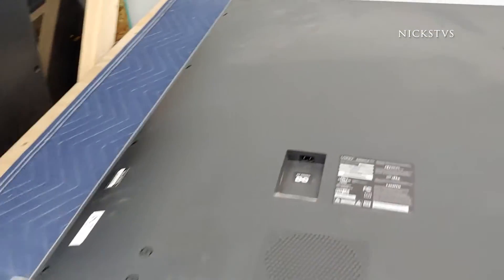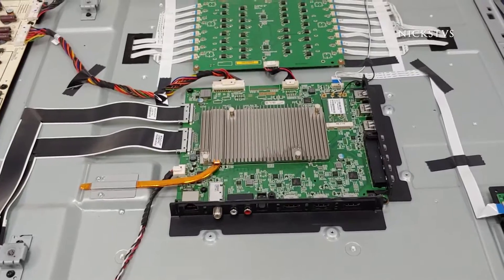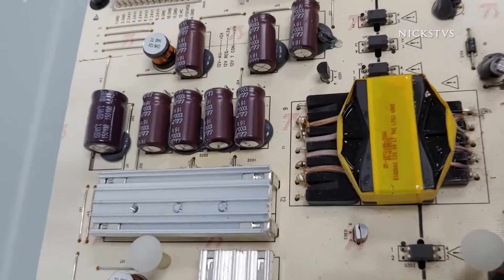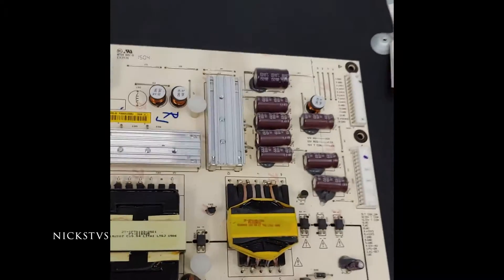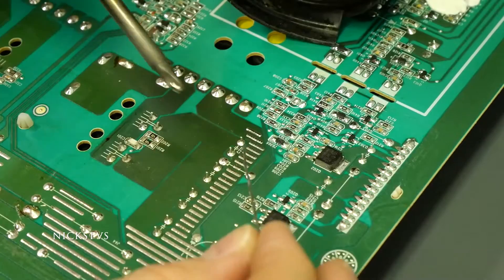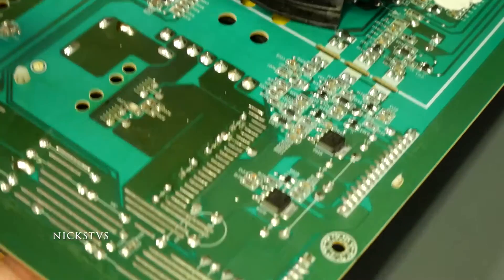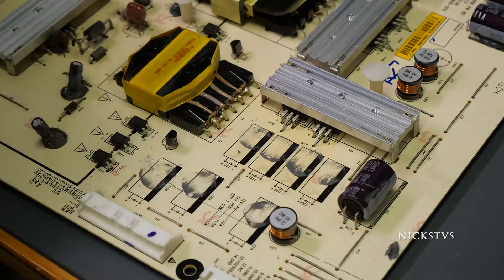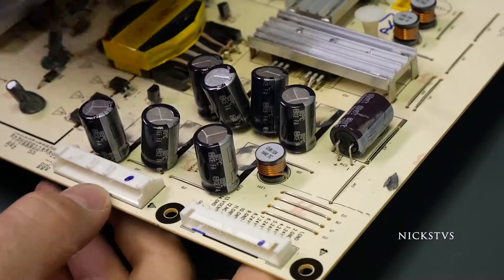Dead 4K Vizio TV NO Power Fix! M70-C3 and P702ui-B3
Send in your power supply for repair M70-C3

Dead Vizio 4k LED M70-C3 TV Power supply repair
In this video, we show you how to fix your 4k Vizio TV with a simple capacitor replacement. If you want to send us your board for repair, please see the links below separated by model number: